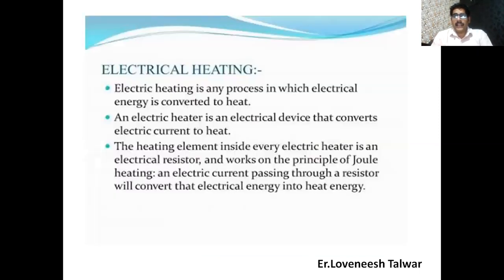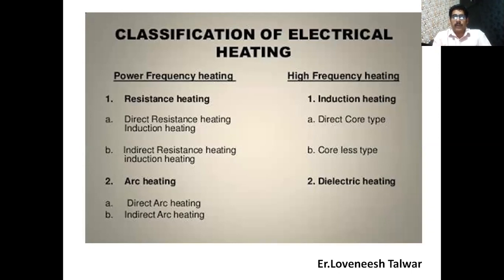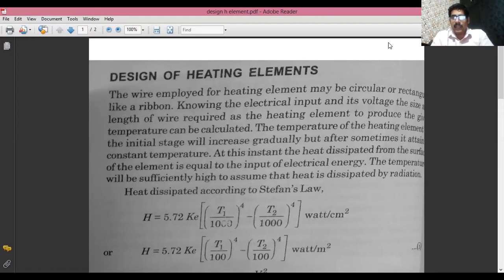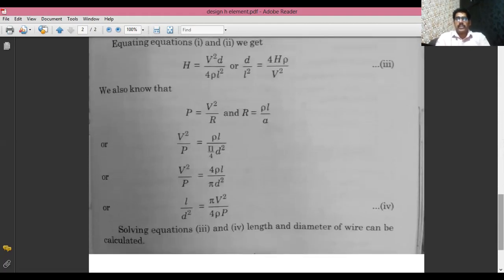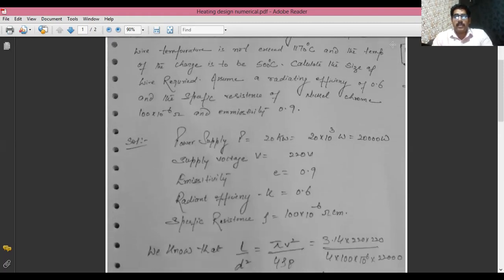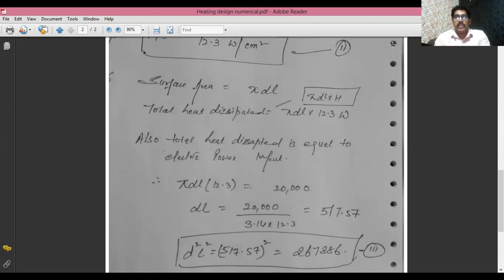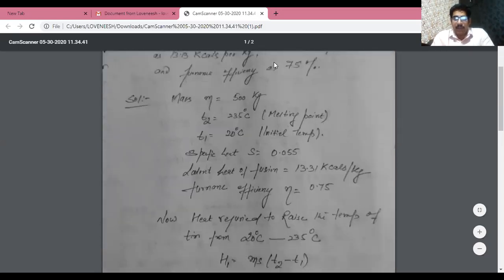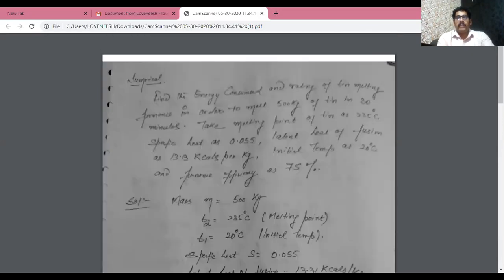Electric Heating Numerical Design Element ,Induction Heating